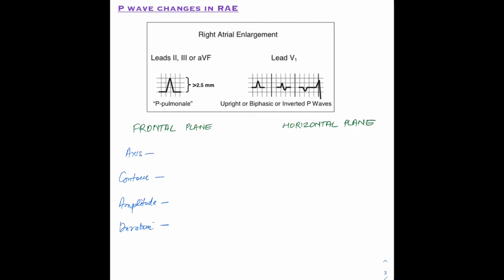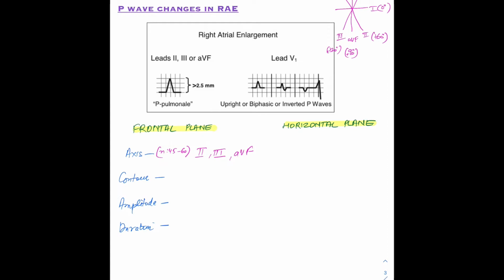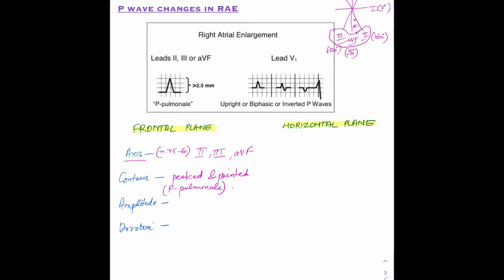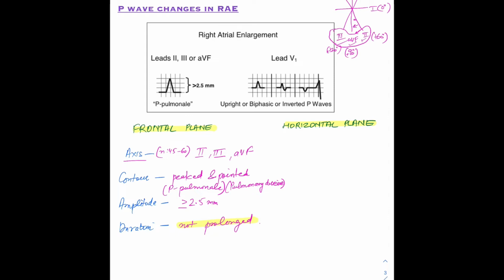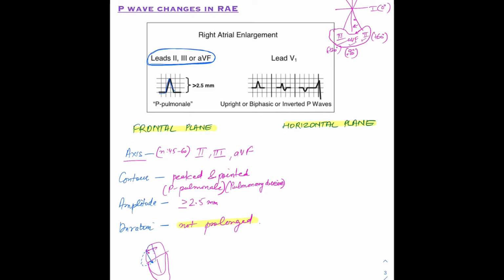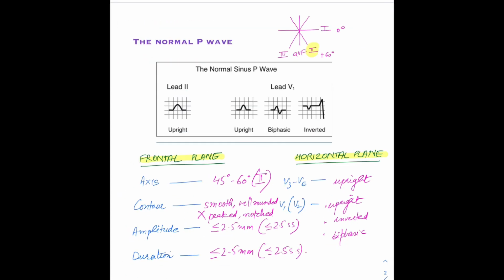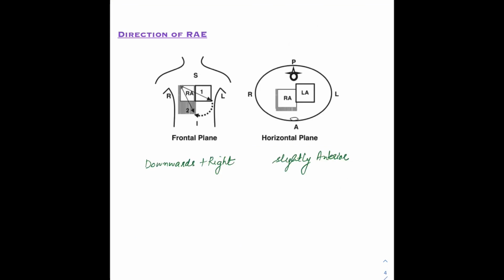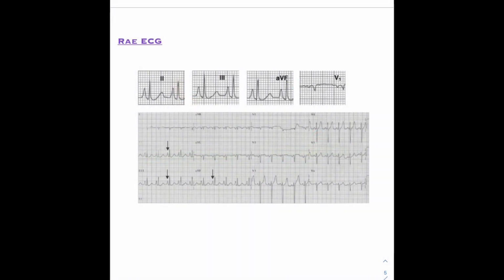ECG: Atrial Enlargement PART 2- Right Atrial Enlargement